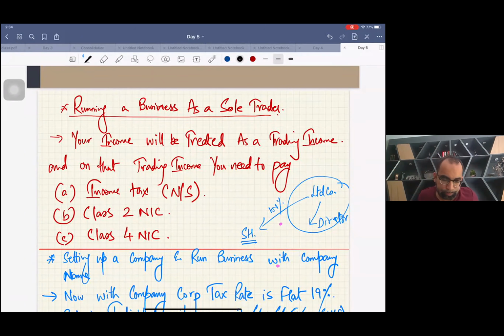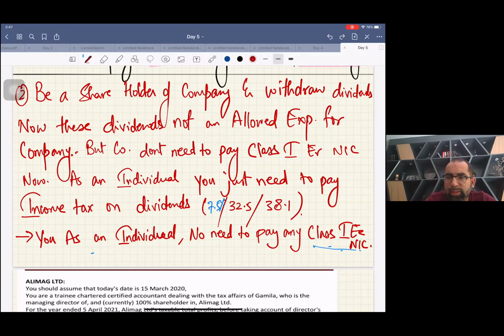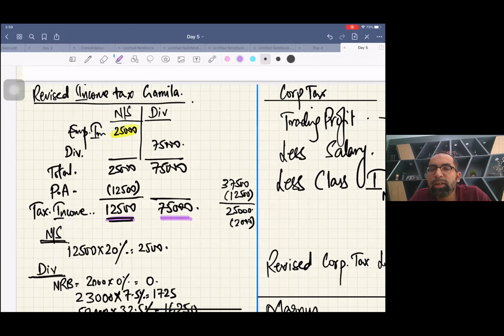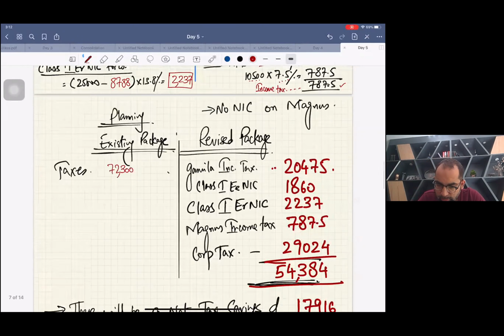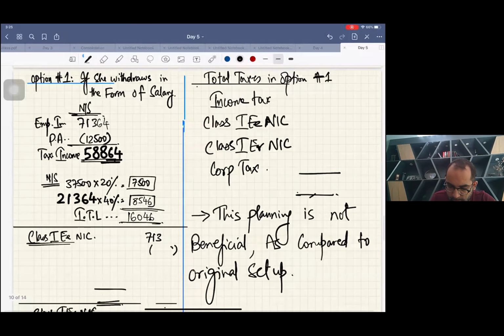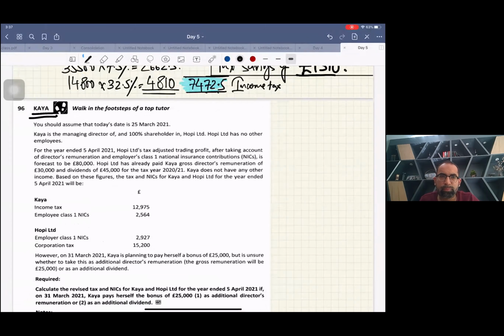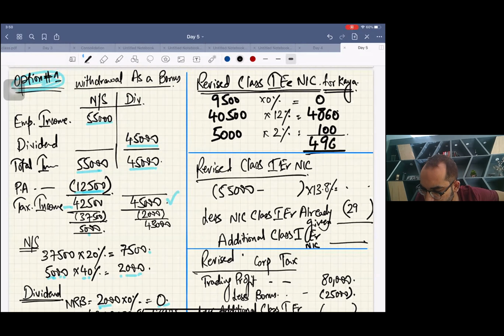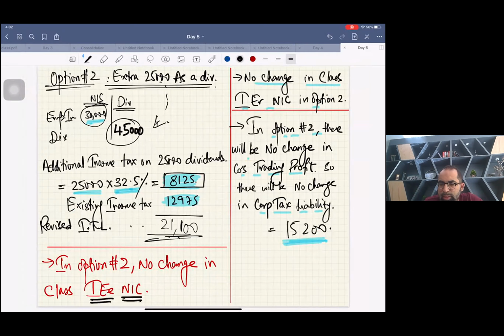Latest TX/F6 ACCA Tax Planning Revision Days | Mustafa Mirchawala | ACCA TX UK Exam Preparation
Preparing for the ACCA TX (F6) UK exam? Join Mustafa Mirchawala (CEO, Mirchawala Institute) for the latest Tax Planning Revision Days, covering the most important exam topics, tax planning techniques, and question-solving strategies to help you maximize your marks.

This revision session focuses on key TX (UK) areas, exam techniques, Finance Act updates, and practical tax planning concepts essential for ACCA students. The TX syllabus is updated for the current exam cycle, so using the latest revision material is important.

📌 In this session you'll learn:

Tax Planning Techniques
Income Tax & Corporation Tax
Capital Gains Tax (CGT)
VAT & National Insurance
Exam Tips & Time Management
Common Exam Mistakes
ACCA TX UK Revision Strategy

About Mustafa Mirchawala:
Expert of IFRS and UK Taxation. CEO of Mirchawala's Hub of Accountancy (leading institute of ACCA/ICAEW/CFA/CIA). Online Tuition Provider with more than 17 years of teaching experience. Also a Corporate Trainer of IFRS.